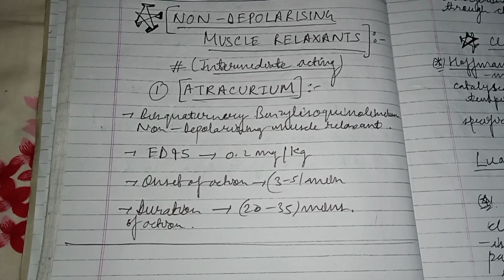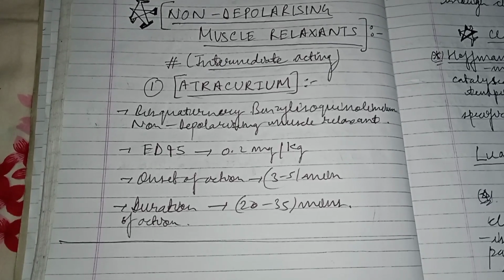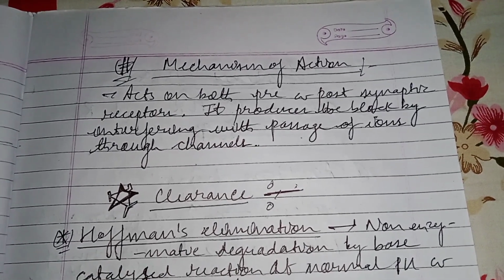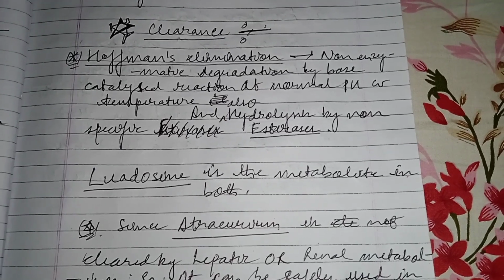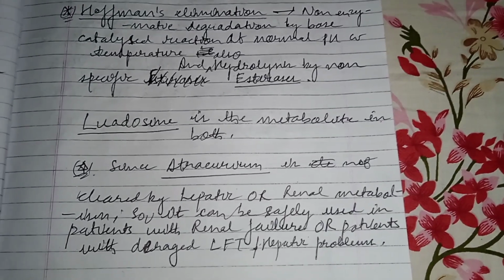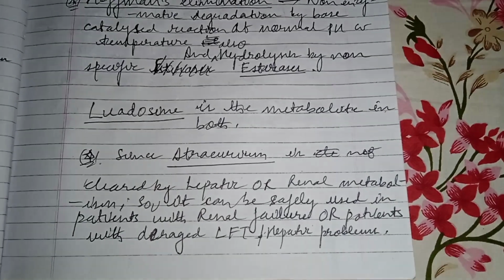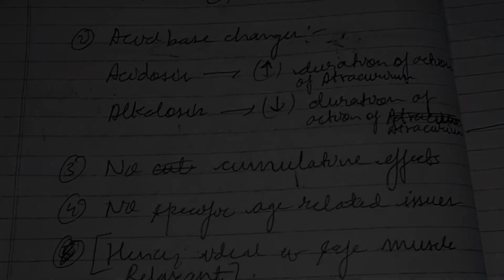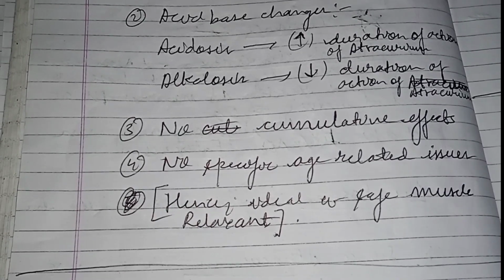ATRACURIUM - The Non Depolarising Muscle Relaxant || Neet PG